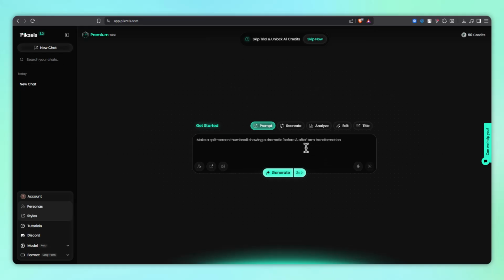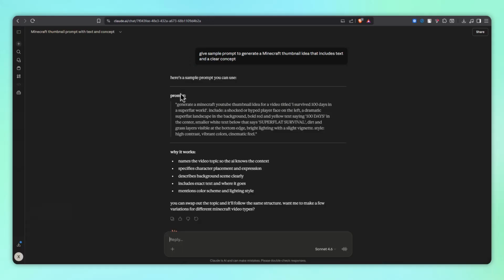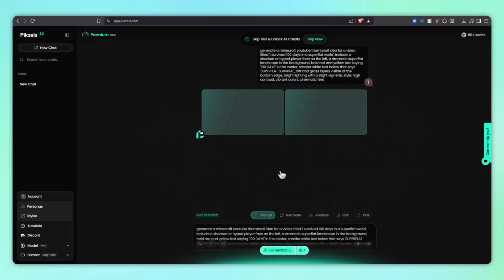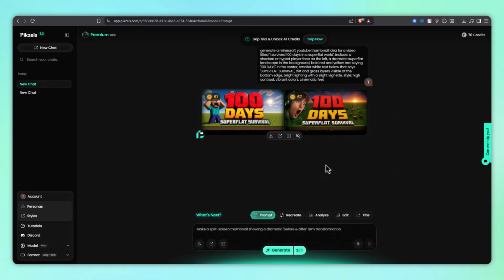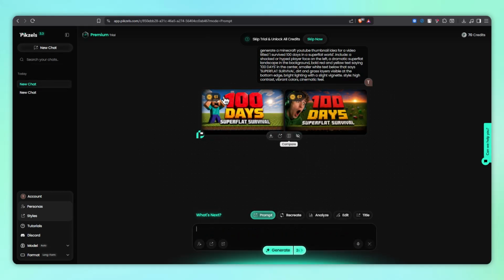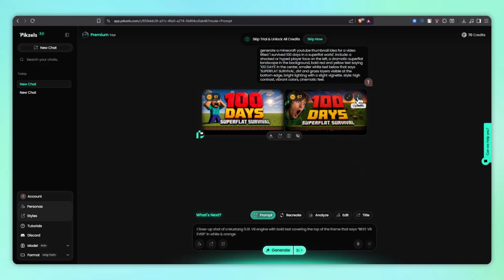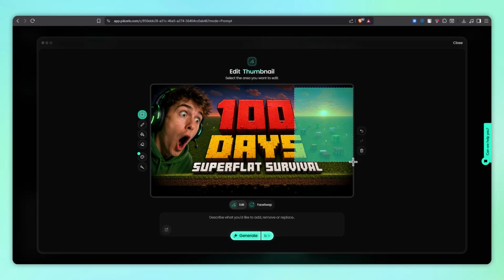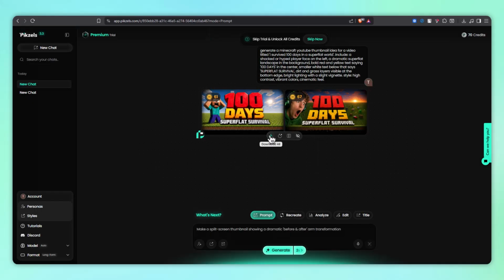How To Create Minecraft Thumbnails Using Pikzels AI (Full Guide)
In this video, you will learn exactly how to create high-quality Minecraft thumbnails using Pikzels AI. We cover the entire process from selecting your style to generating the final image. Professional Minecraft thumbnails are essential for high CTR, and using AI makes the process faster and easier than ever.

Key features covered:
• Generating AI Minecraft backgrounds
• Customizing character poses and skins
• Adding text and effects for maximum impact
• Exporting high-resolution files for YouTube